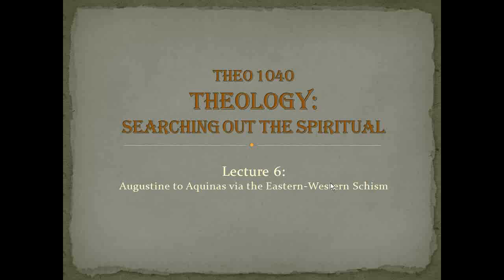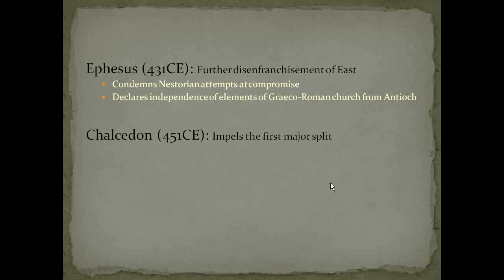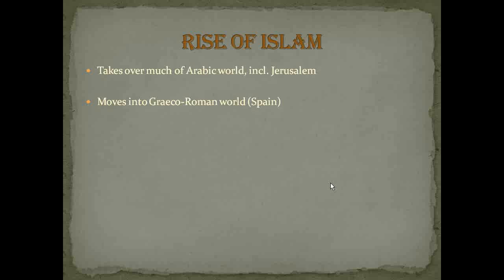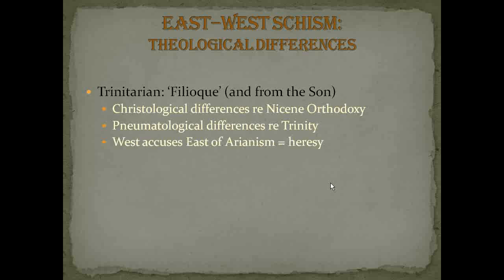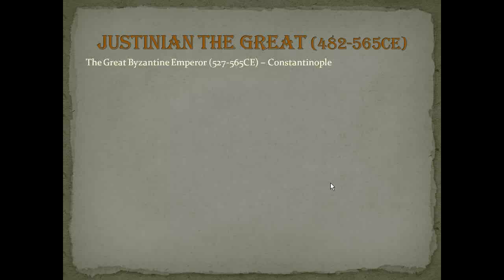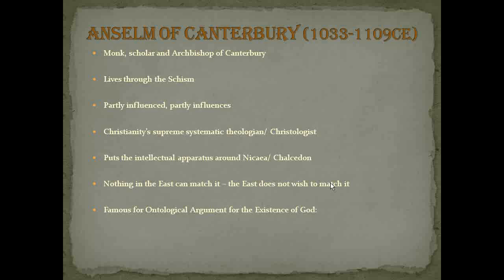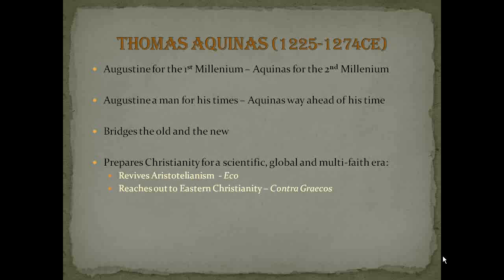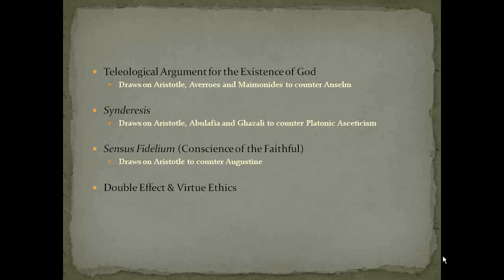THEO1040.Introduction to Theology - Week Six.flv